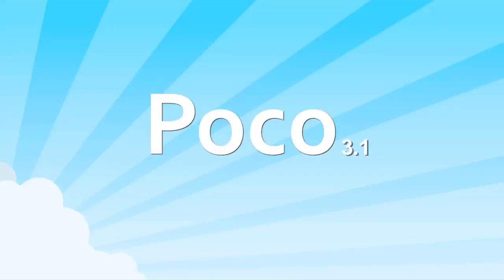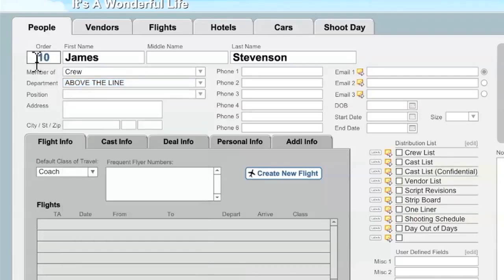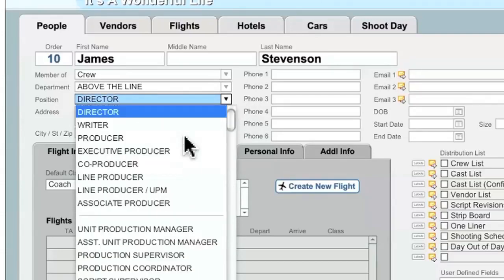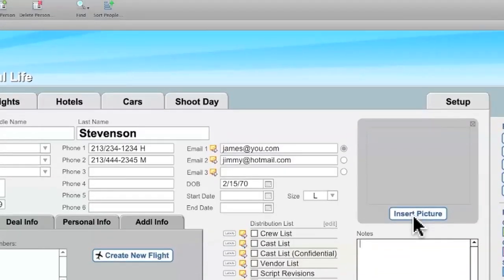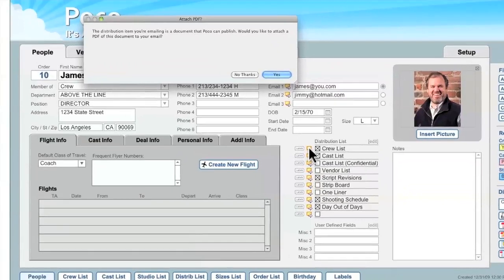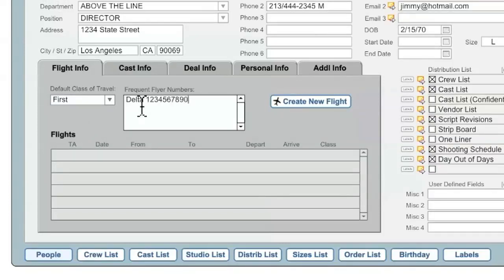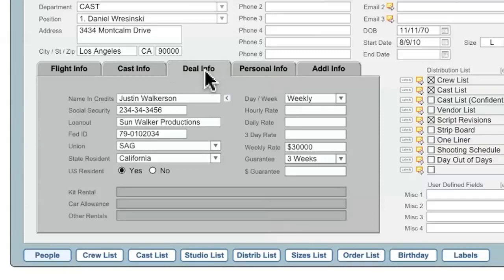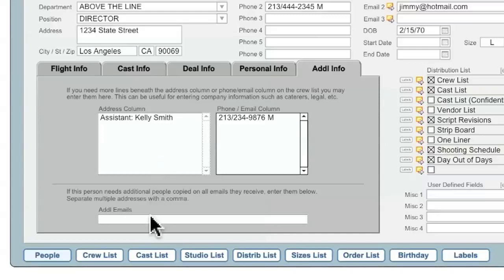Poco 3.1 People Tab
This tutorial covers everything you need to know about the People tab in Poco 3.1.